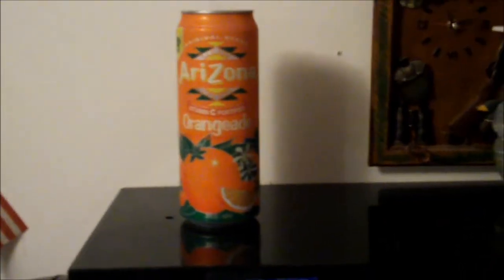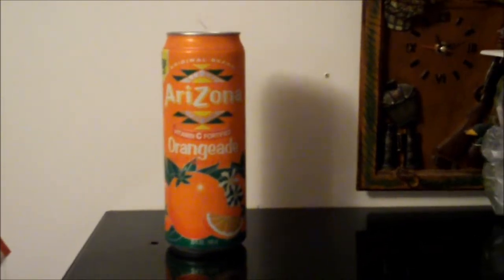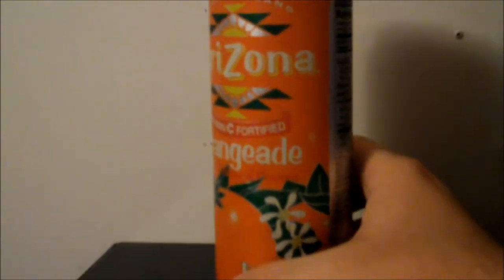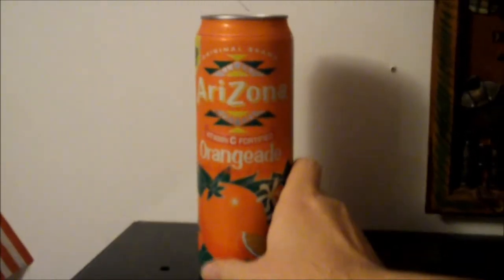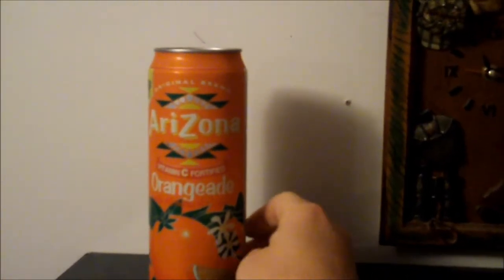Orangeade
This Drink Is A Real Good Alternative To Lemonade Although It's Harder To Find (It Used To Be More Easier To Find When The Big Soda Makers Used To Sell It At The Various Supermarkets). At Least I Was Able To Find This At The Same Store Where I Found The Lime Juice.